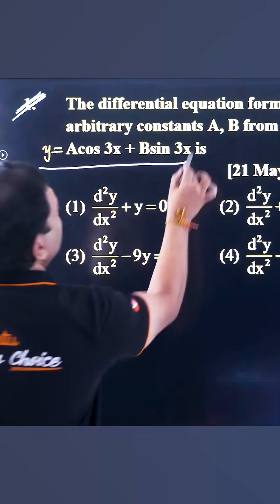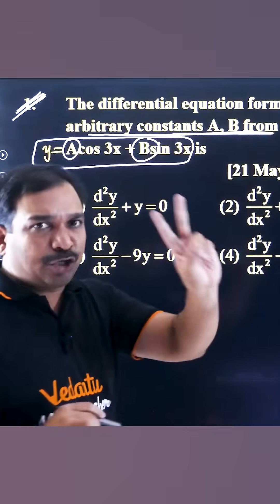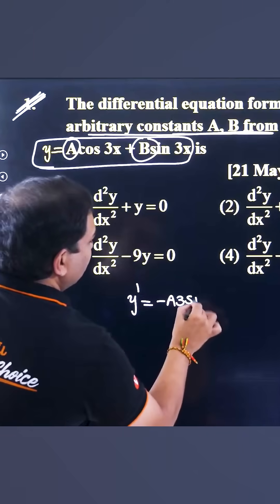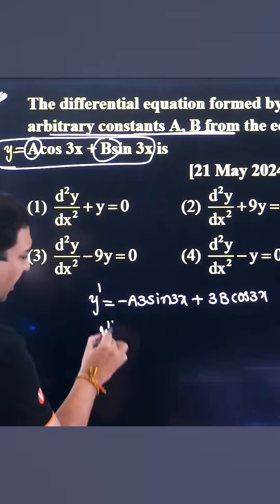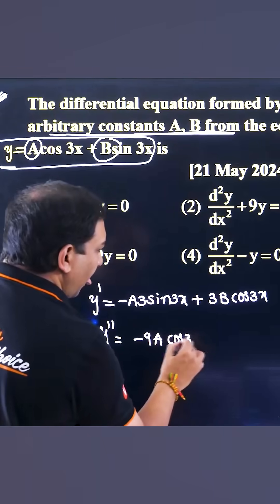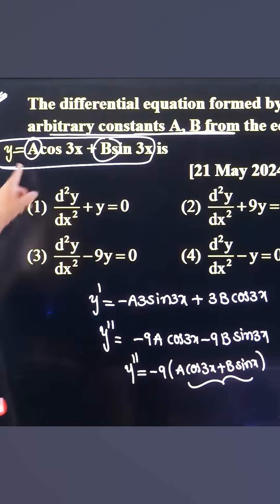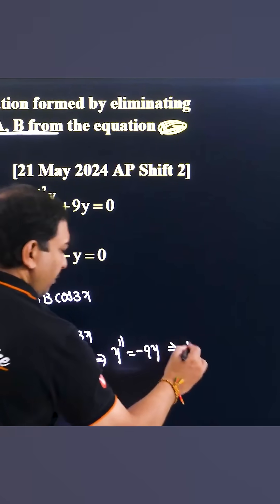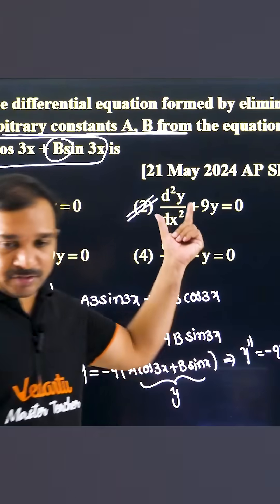Differential Equations| EAPCET AP and TS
🟢 Test Series for Alternate Exams Other Than JEE

➡️ Extra Mile Engineering Test Series 2025 (combo of 100 Mock Tests covering 10 major exams) @ ₹1299/- only

➡️ Predict your Rank and College Based on your JEE Mains Attempt 1 score for FREE with our JEE Rank and College Predictor

🛒 Explore Books 📚, Apps 📱, Merchandise 🛍️, and more on the Vedantu store! Check it out now

🔴 Amazon Links

DESCRIPTION

🌟 Start your learning journey with you VEDANTU TELUGU JEE today, and let's achieve academic excellence together! 🌟